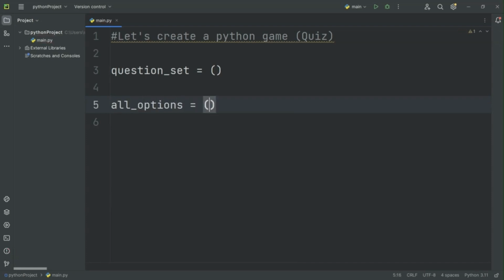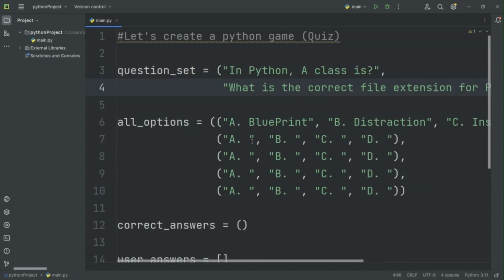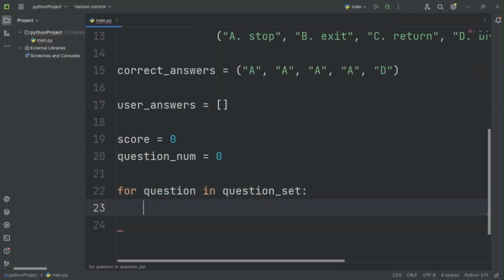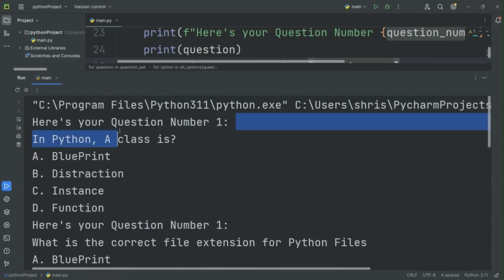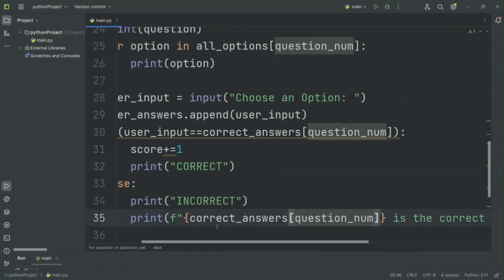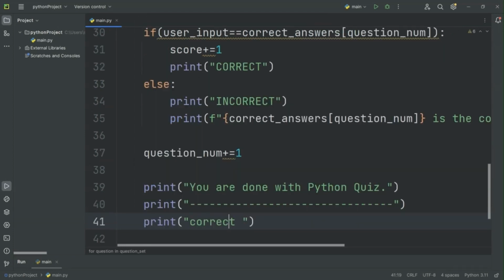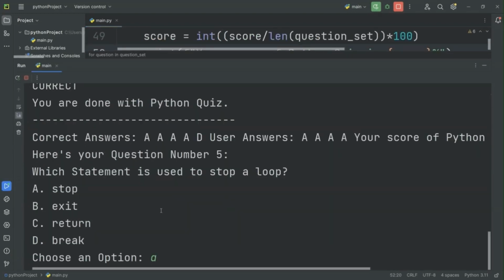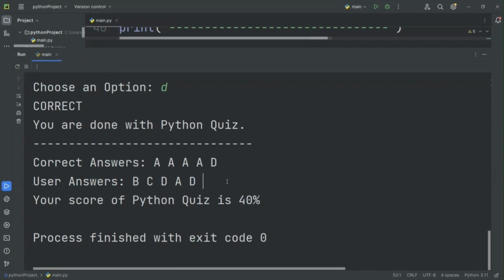L12: Python Mini Project | Python Tutorial | Python for Data Science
Dive into this engaging Python mini project and build your own online quiz system, designed to help you revise Python concepts in just 15 minutes. This tutorial is perfect for data science enthusiasts looking to solidify their Python knowledge through practical application.